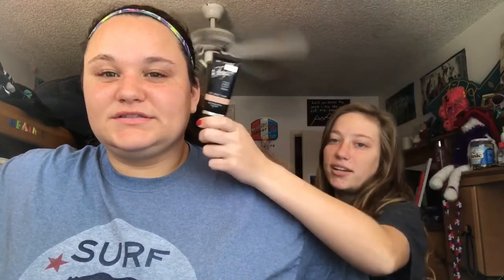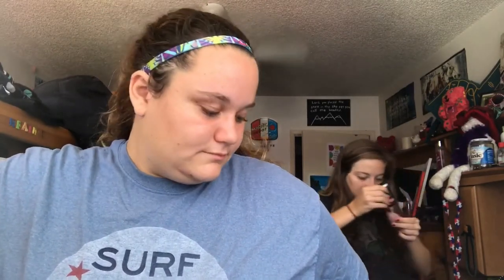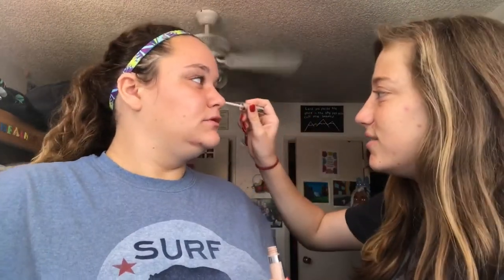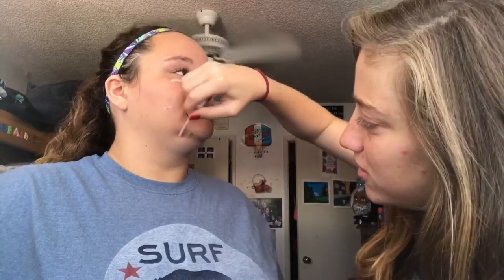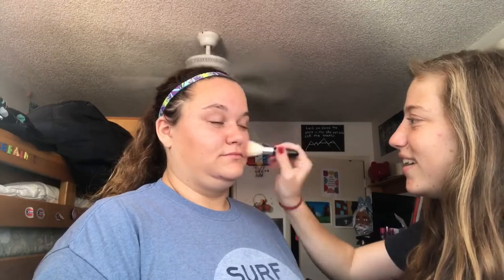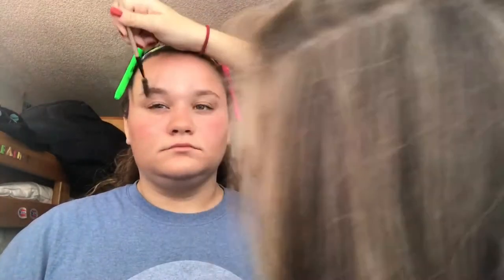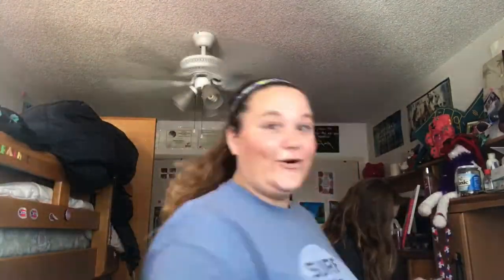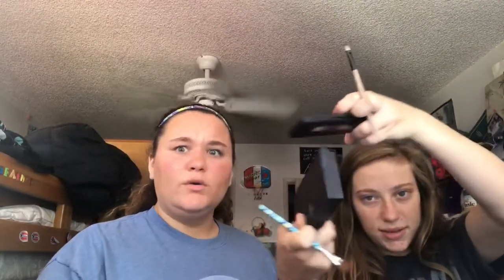My sister does my makeup!